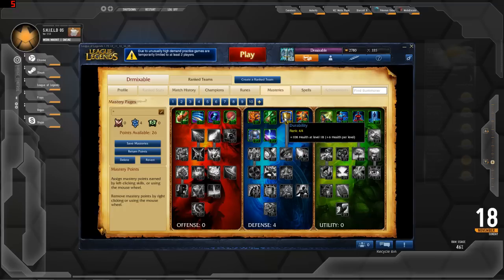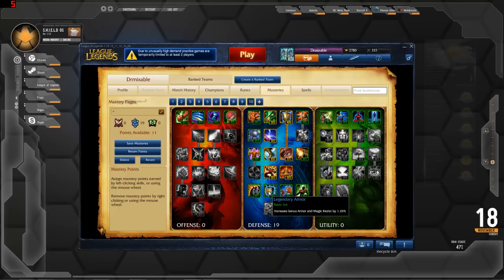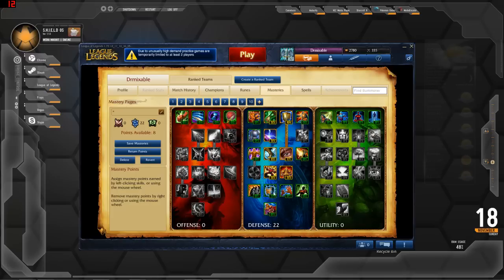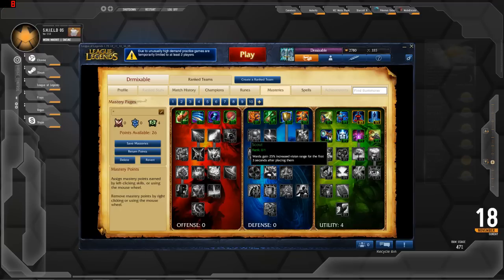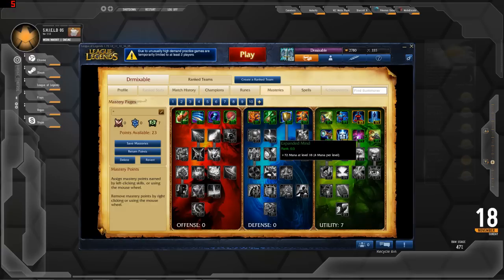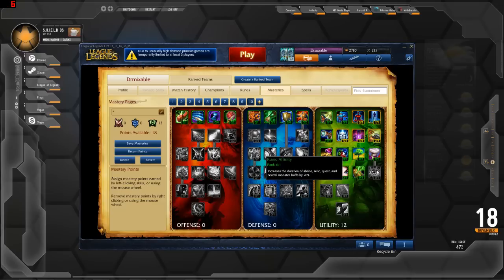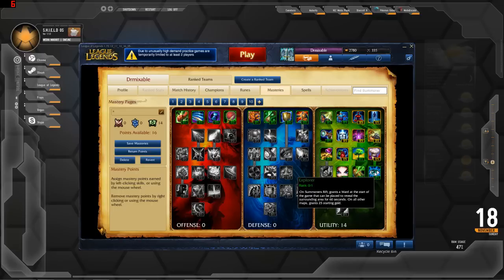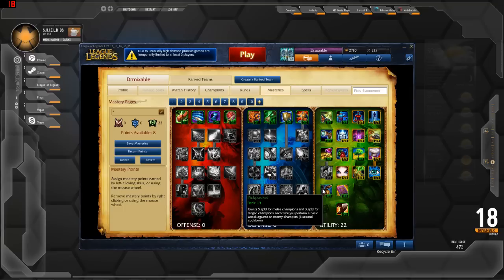League of Legends Season 3 Mastery Pages- Mastery Overview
Here is a overview of all the masteries available in the PBE at the moment. I hope this is helpful you people that watch it!